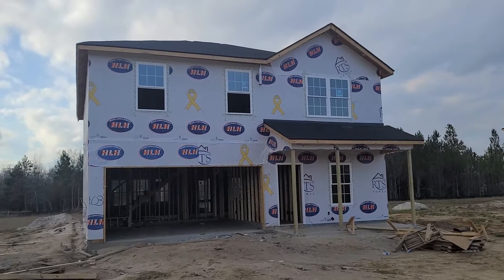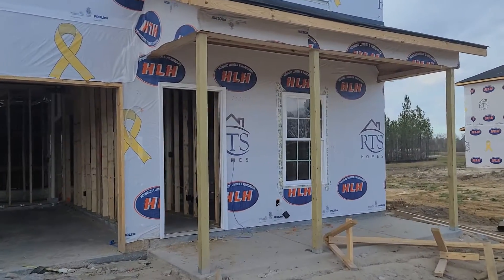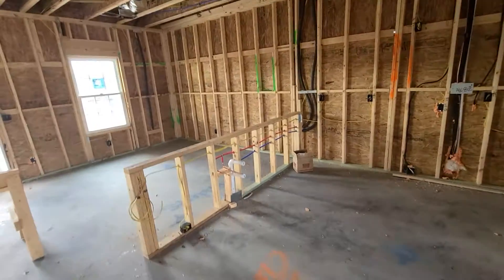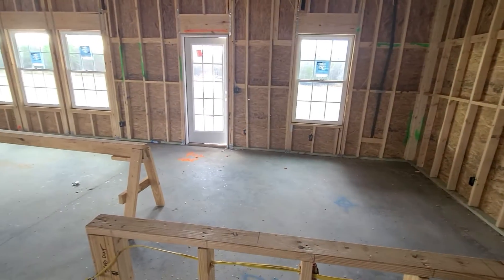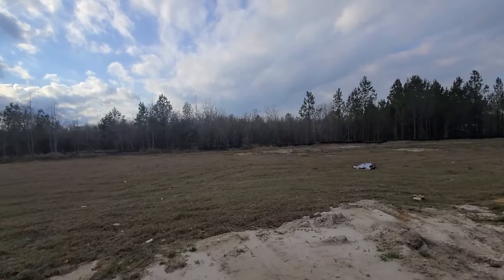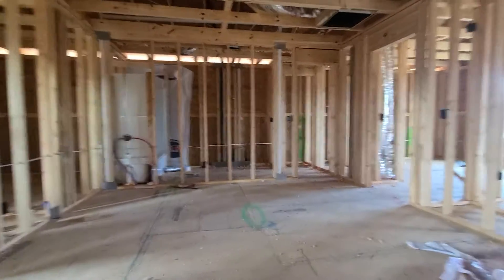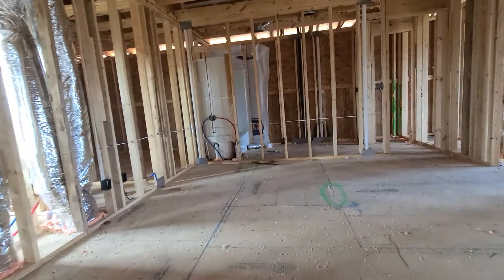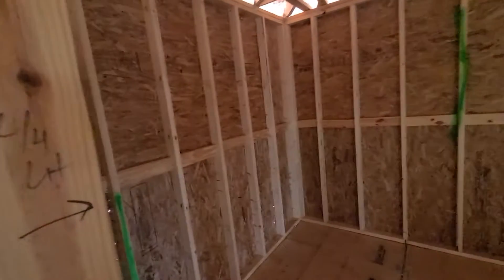Chaunce 12/27 update